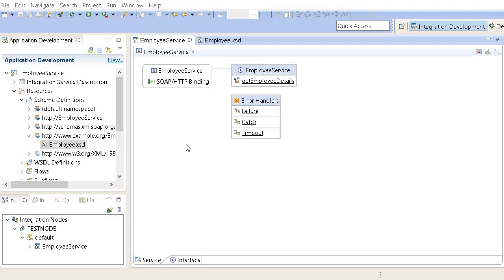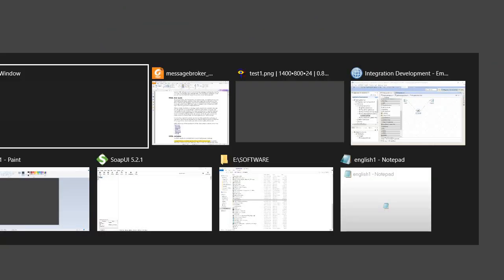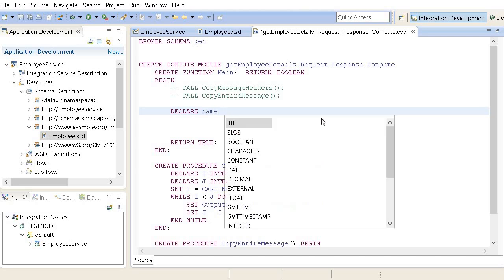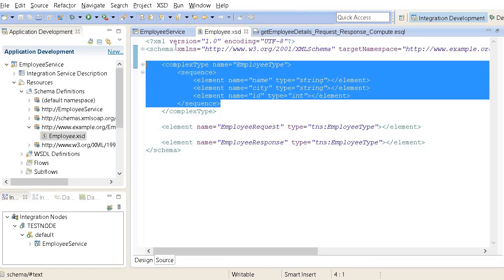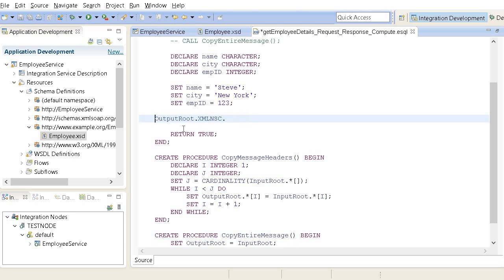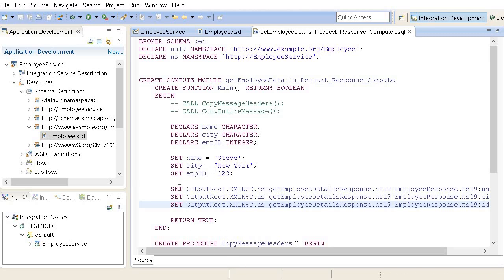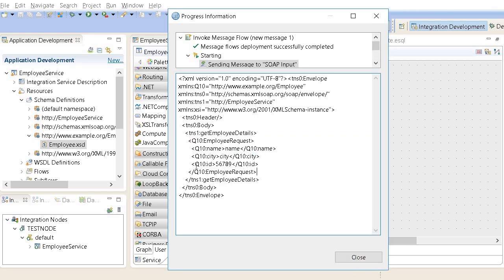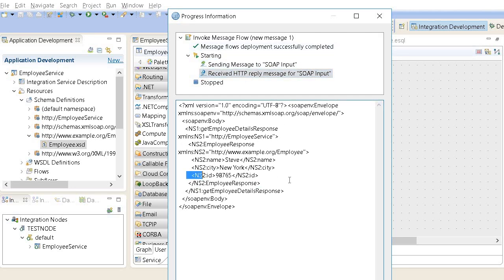6 IBM Integration Bus v10 Tutorials ESQL Introduction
IBM Integration Bus v10 Tutorials
ESQL Introduction
Define and initialize a variable
Discuss about different XML Parser (XML Parser, XMLNS, XMLNSC)
Used XMLNSC Parser